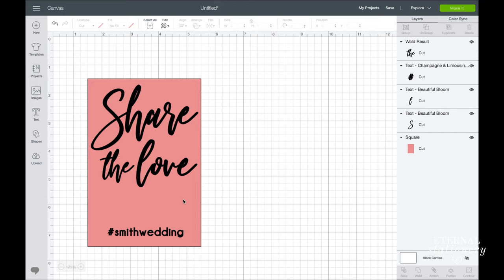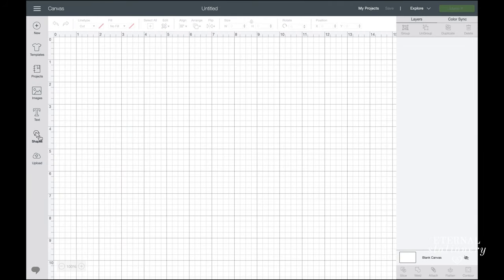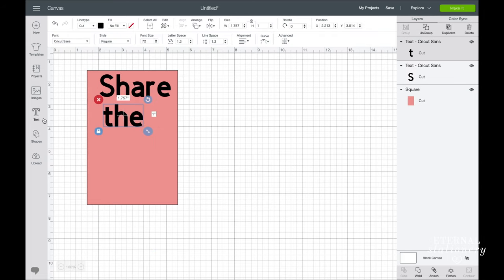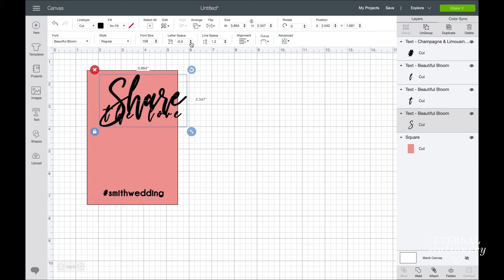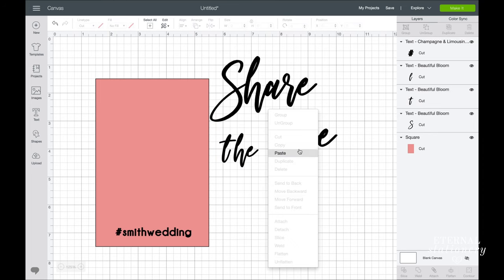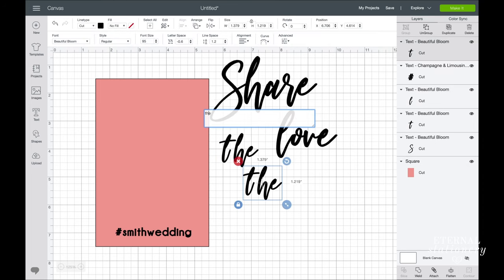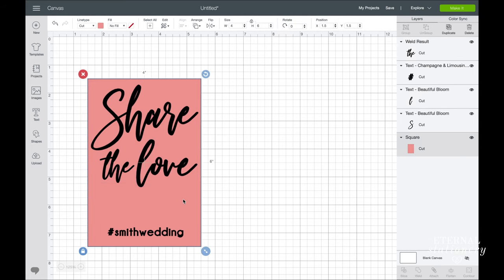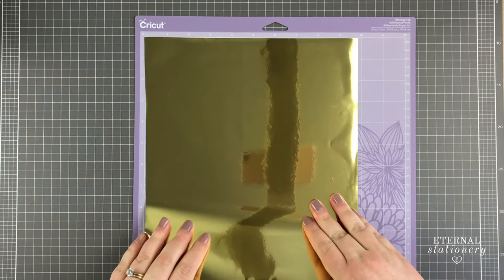How to make and apply gold foil decals with your cricut | Acrylic Sign with Cricut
If you've ever wanted to make gold foil decals with your Cricut from scratch, then this video is for you! I will show you how to design, make and apply decals on Acrylic with your Cricut.

LINKS & INFO

'Share the love' cutting file
4x6 Acrylic Sheet
Cricut Explore Air 2
Gold Foil Adhesive
Cricut standard grip mat

This design is strictly © copyright by Eternal Stationery and cannot be reproduced, mass-produced or re-sold for commercial use. You can only use this design for your own personal event.

This video is for inspiration only and to show you techniques involved in creating your own professional looking DIY stationery.

Materials can be purchased from specialist craft stores.

Invitations, stationery, tutorials, custom embellishments are designed and produced by Eternal Stationery.
Eternal Stationery maintains the copyright on all of our designs, digital downloads and tutorials. Eternal Stationery allows the use of this design on any do-it-yourself project for your wedding or other personal event. This design cannot be altered, modified, mass-produced or re-sold. No person or company can use this design, template or video for monetary gain, merchandising or advertising. Legal action will be taken.

Most products and materials depicted can be purchased from speciality craft stores and can be substituted for items accessible in your location.